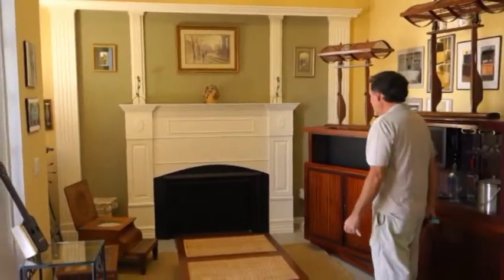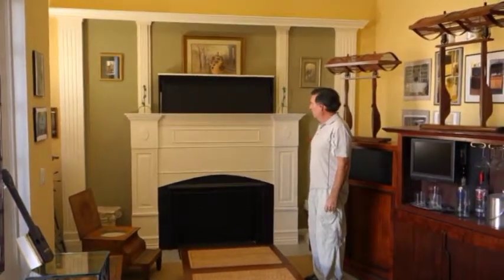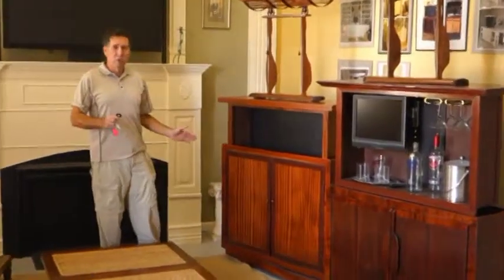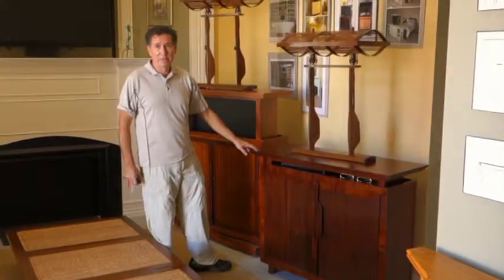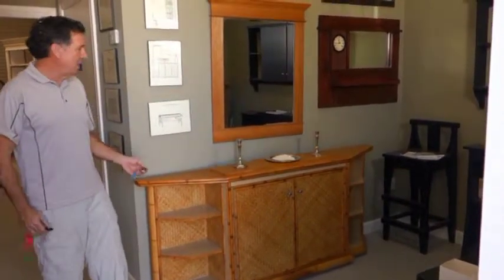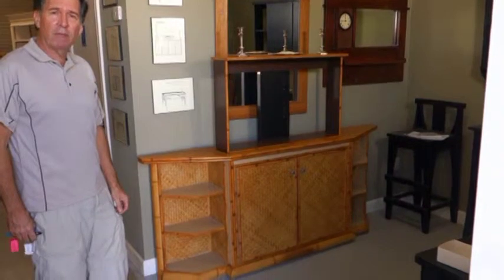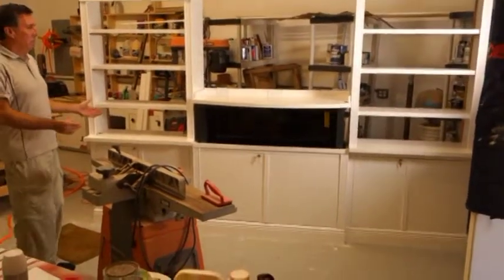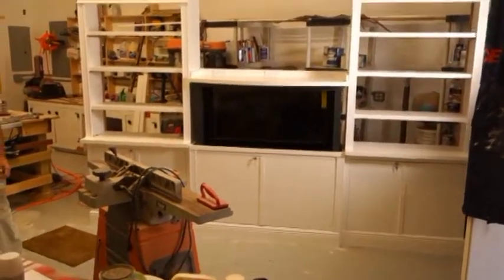STAMPERFURNITURE.COM Custom Television Enclosures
Let us give you a tour of some of our many products custom built for you.